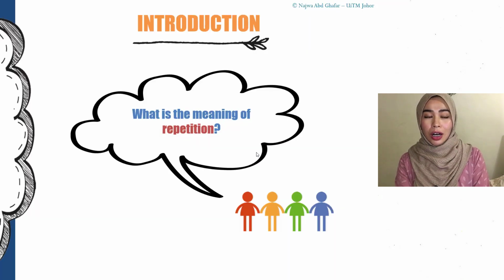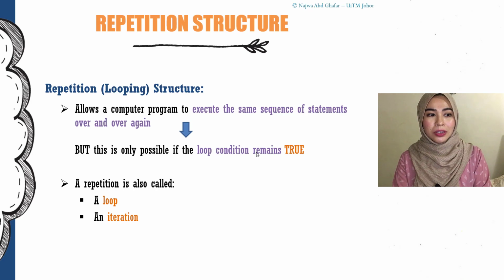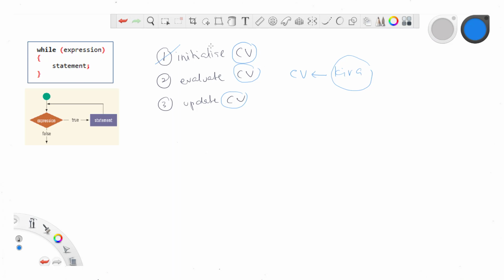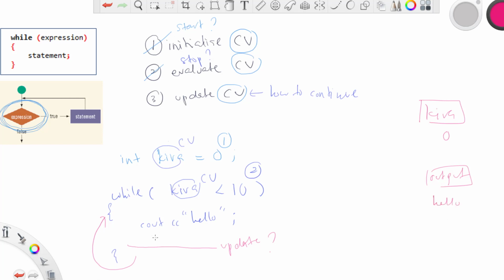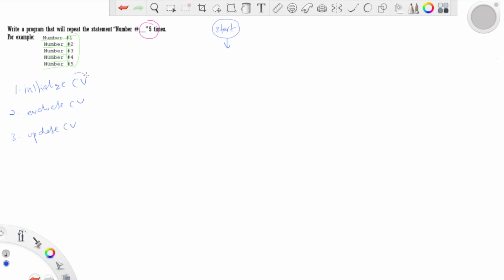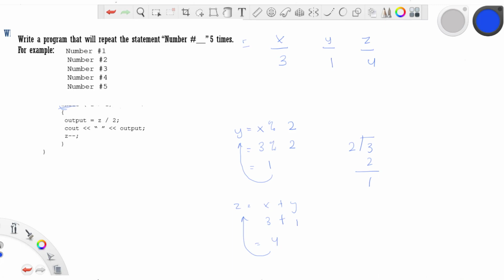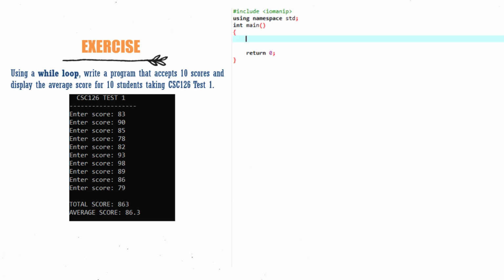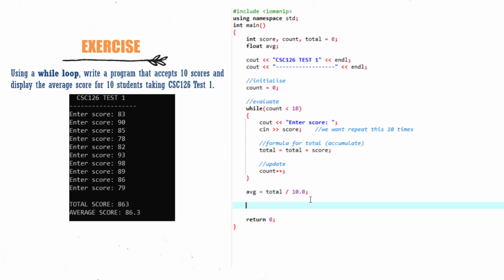(CSC126) C++: REPETITION CONTROL STRUCTURE [PART 1]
CHAPTER 4 - REPETITION CONTROL STRUCTURE
This video will explain the basics of counter control loop, specifically the while loop.